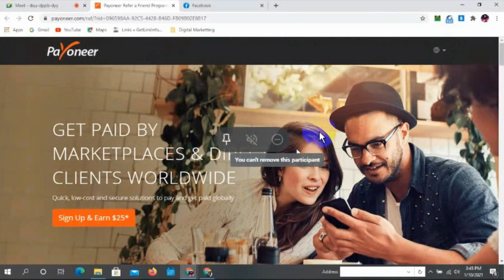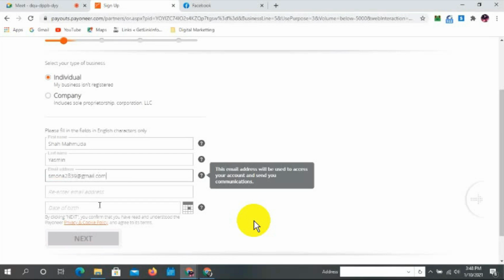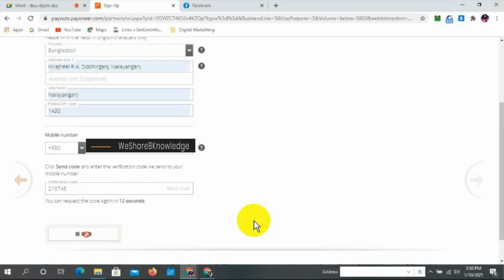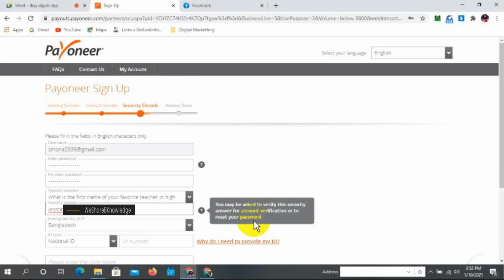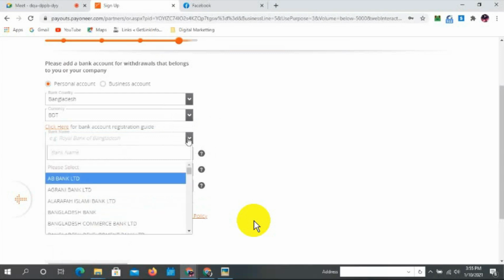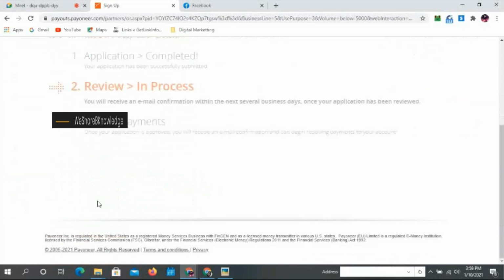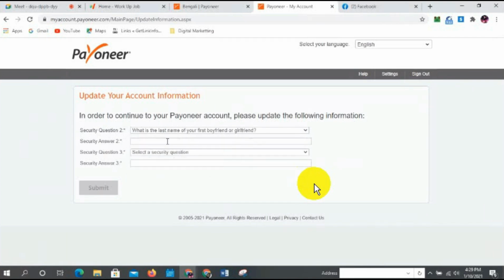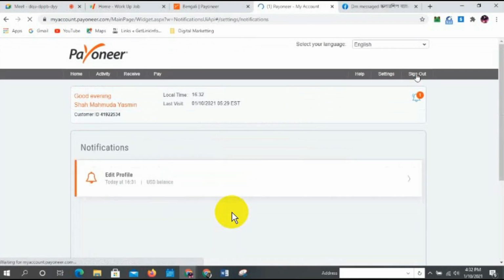How to create Payoneer account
In this video we are going to show how to open or create a Payoneer account and verify as well as add your bank account.